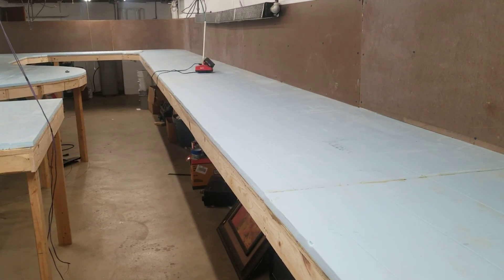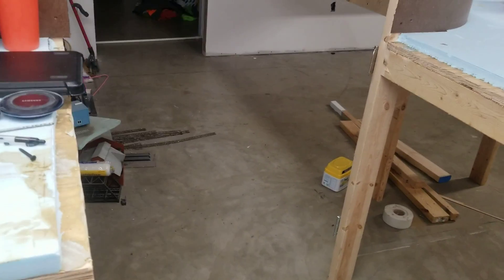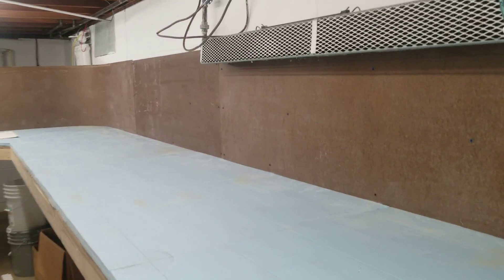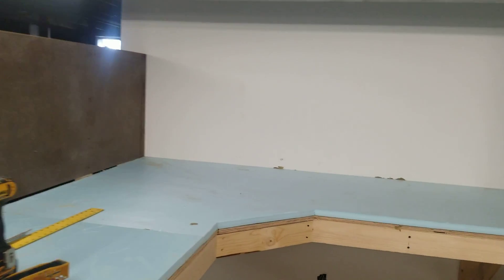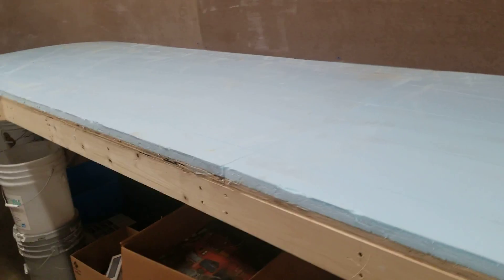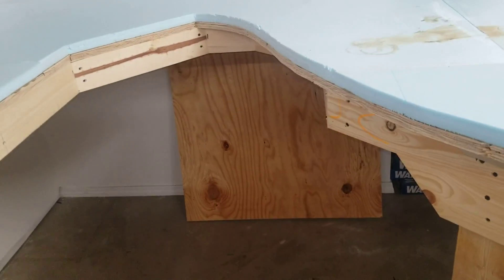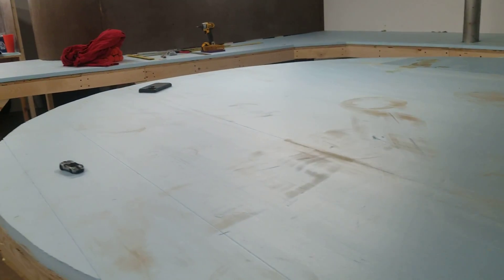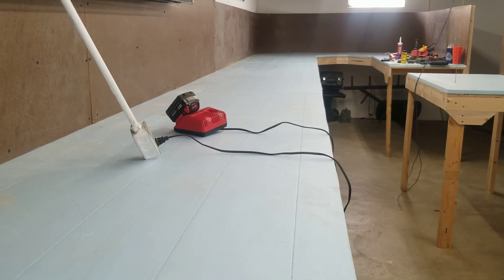Layout update #2 foamboard, decking,and backdrops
Ho scale layout update ho trains framing